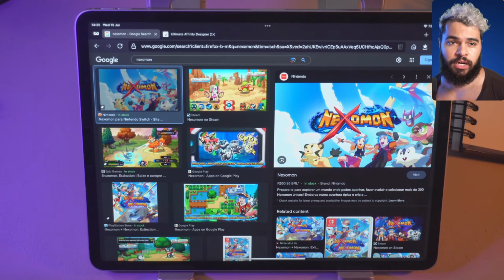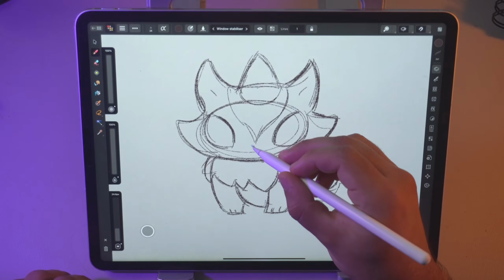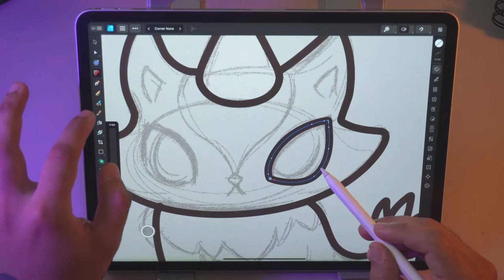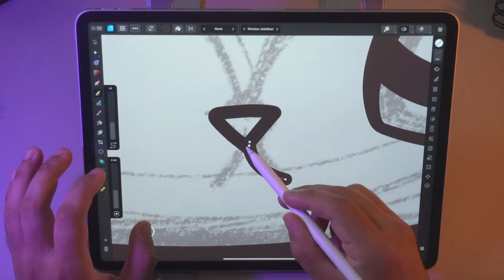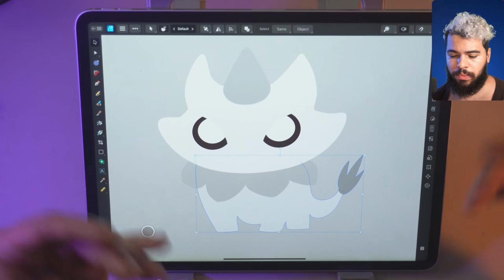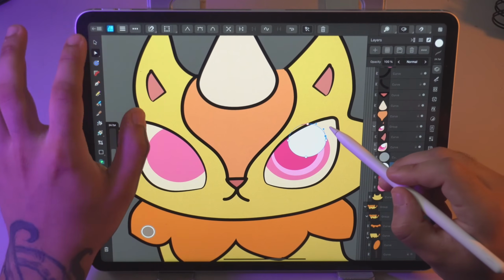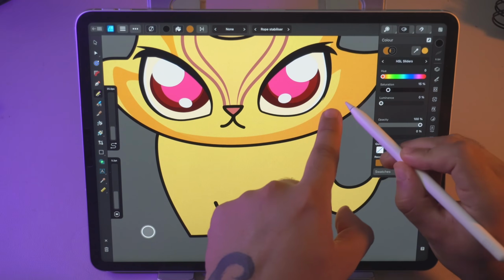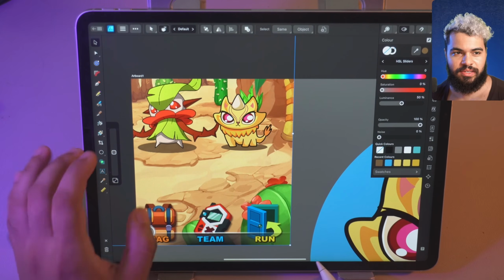How I Draw my Own "Pokemon" Step-by-Step in AFFINITY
In this New Vectorize Video, you'll learn how I to make your own  character in "Pokemon" style, join me and enjoy the best learning experience with vector and 2D Art!

You'll see
✅ Easy drawing for beginners
✅ Pencil tool - Sculpting the drawing
✅ Pro Tips to use Warp Tool
✅ Making Stylized Eyes
✅ Easy Coloring